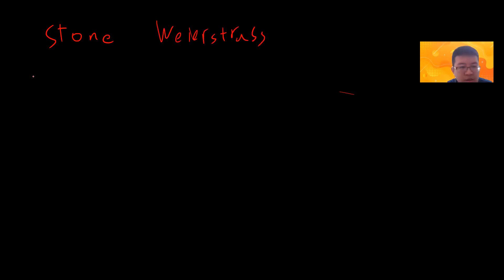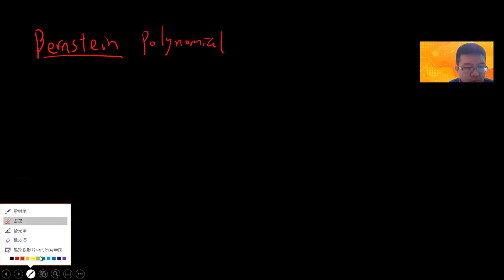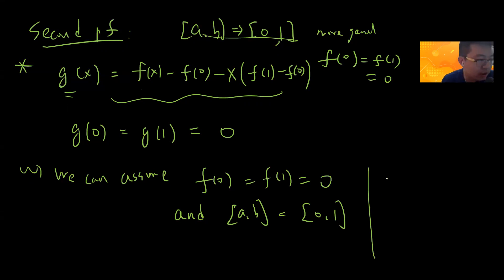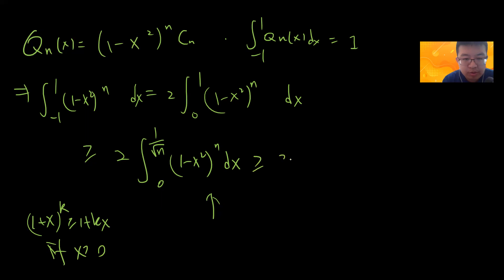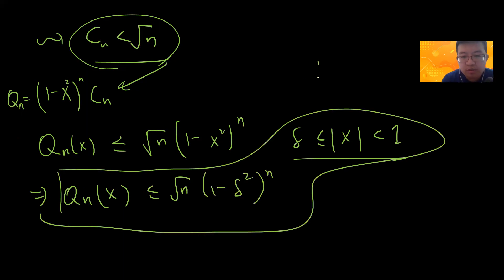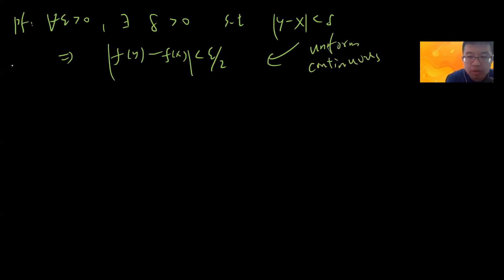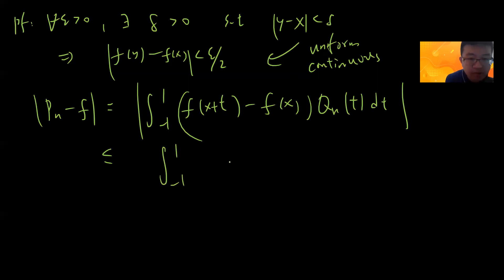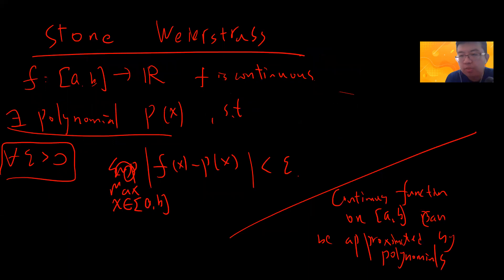Prove the Stone Weierstrass theorem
We proved that under uniform convergence, one can prove that the limit and the differential can be exchanged.